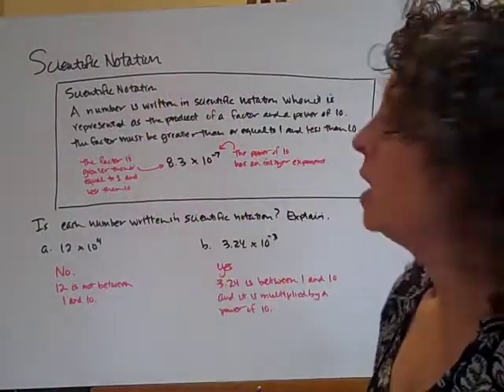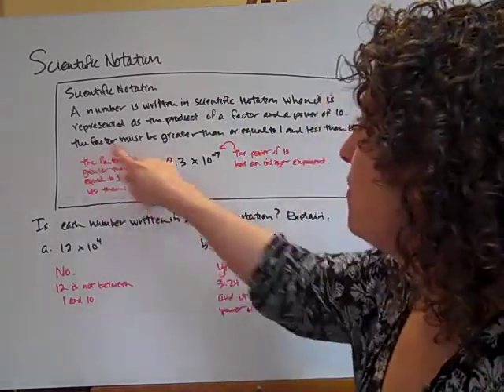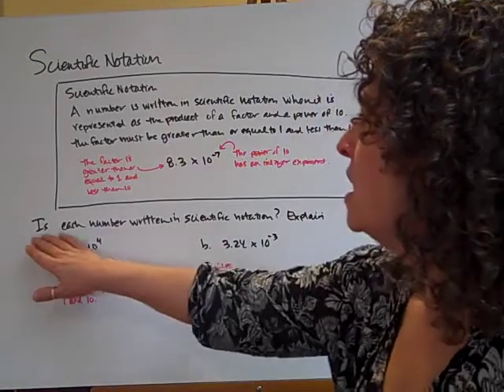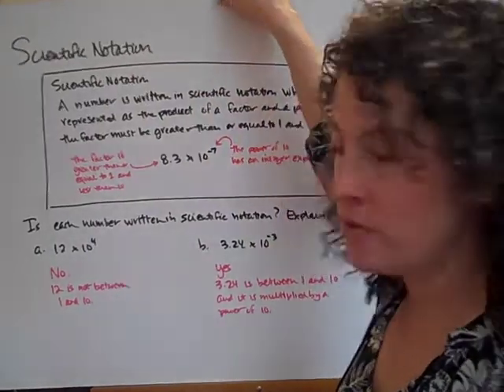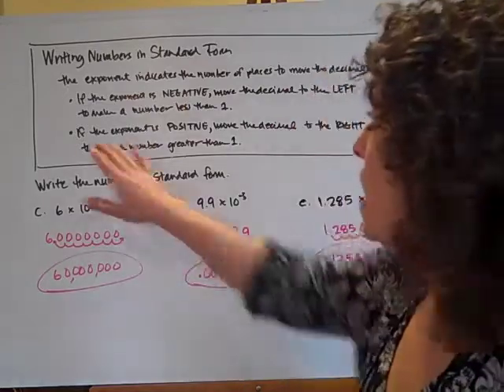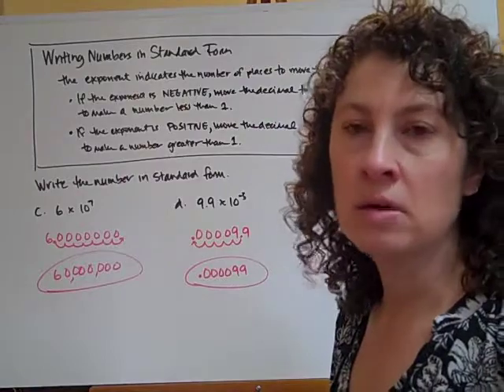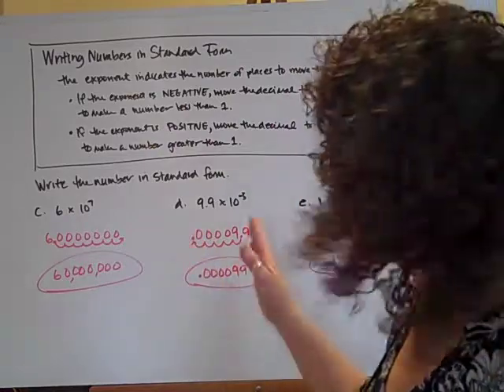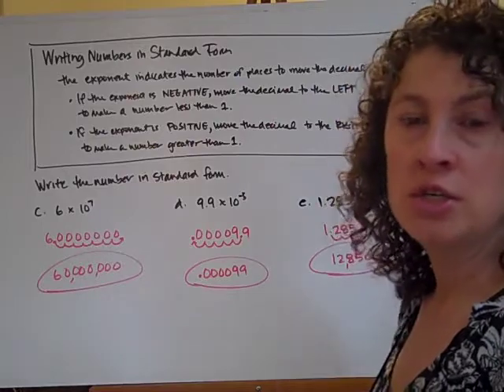M8.5 Scientific Notation SD